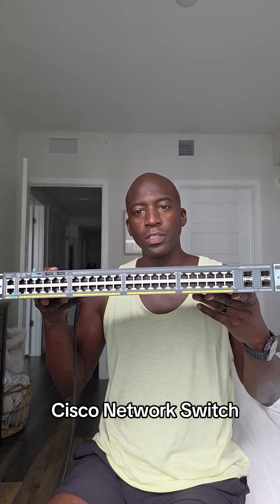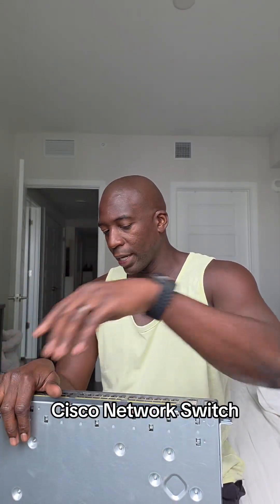Don't Do This Woth Your Cisco Network Switch